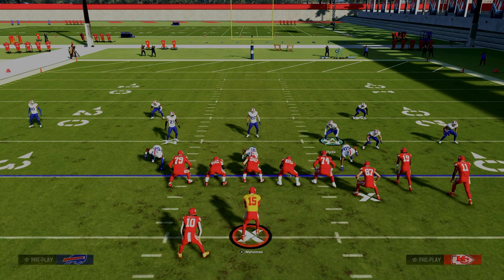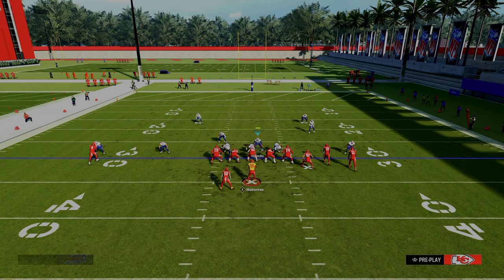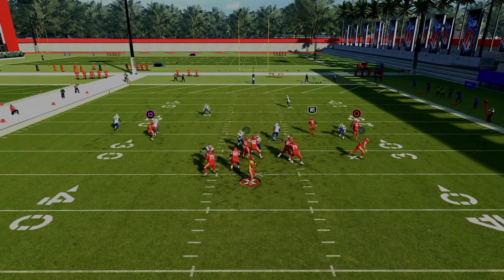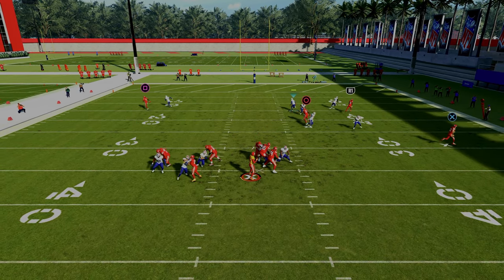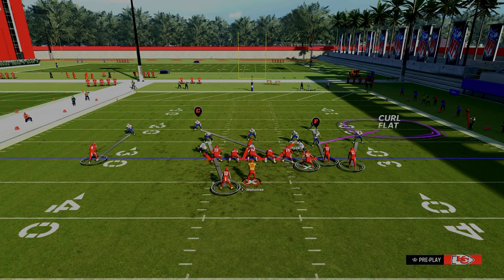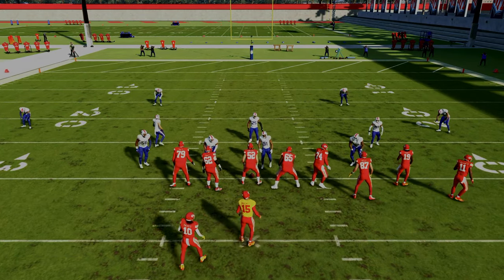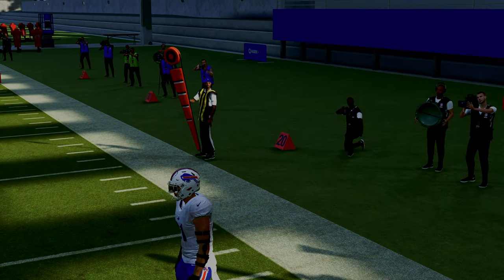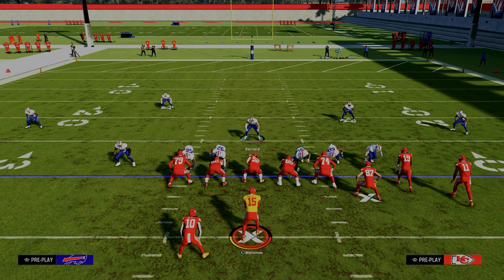Ea Just BROKE Every Blitz In Madden 24